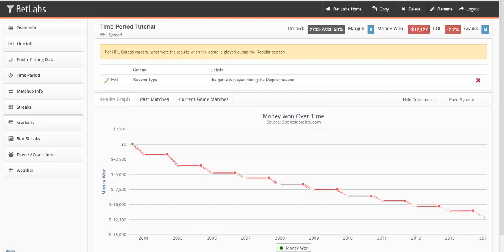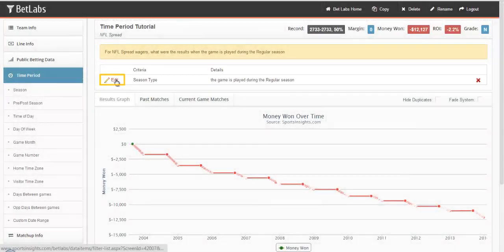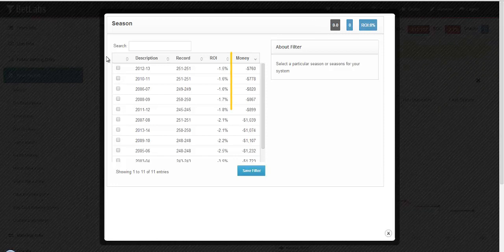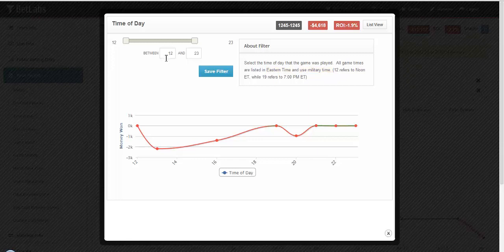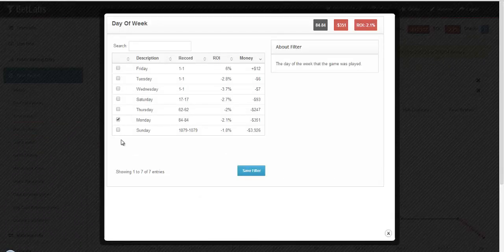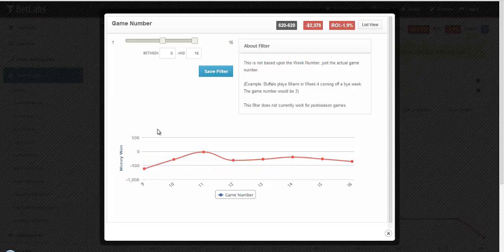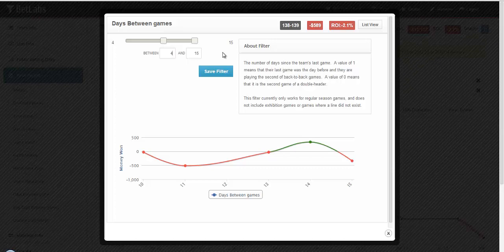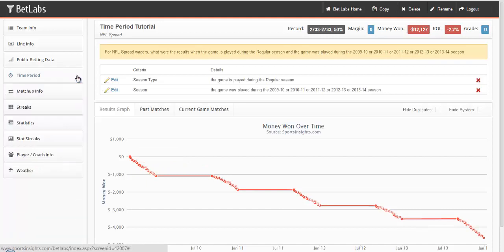Bet Labs: Time Period (6)